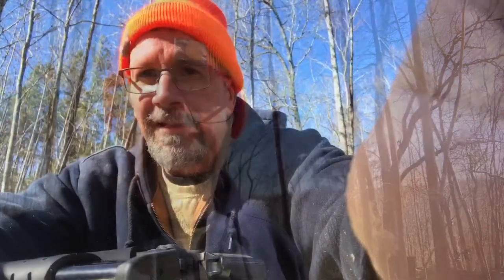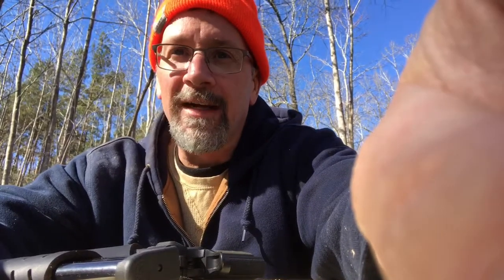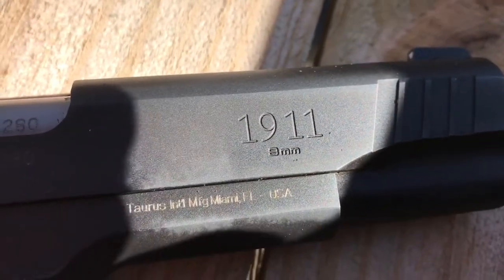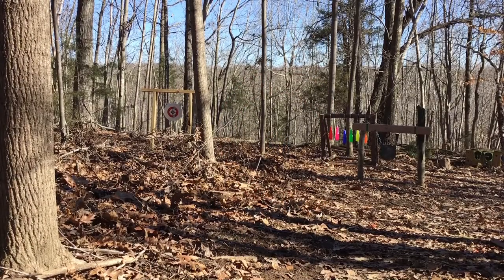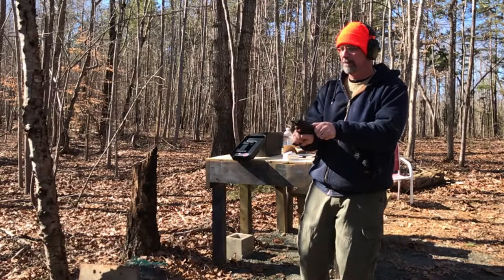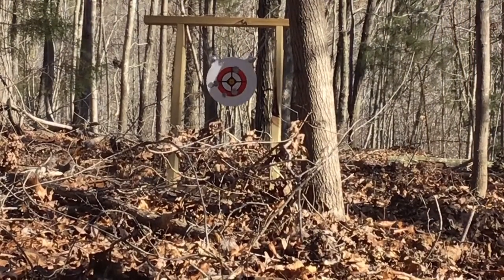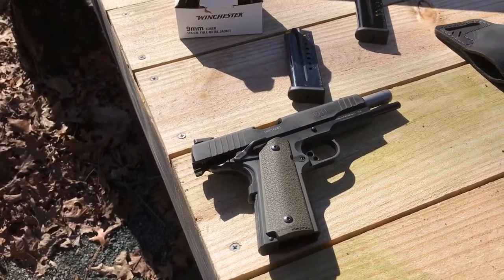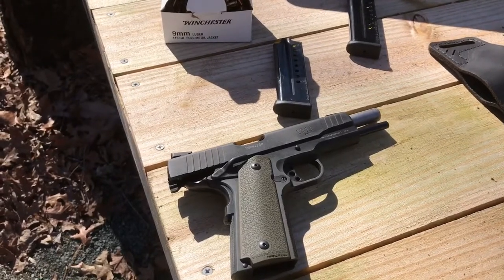Taurus 1911 9mm & New Steel Day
Trying out the Taurus 1911 in 9mm on my new target steel.